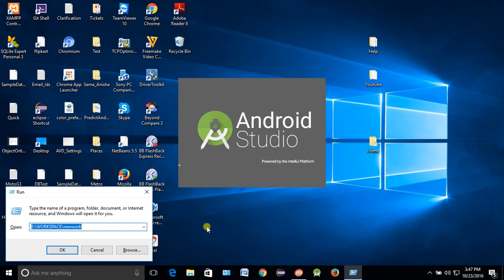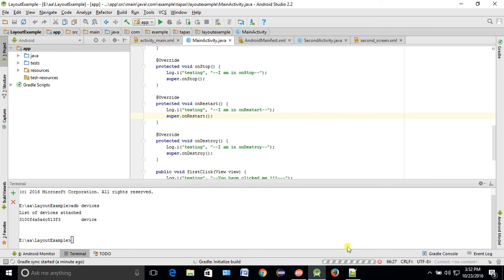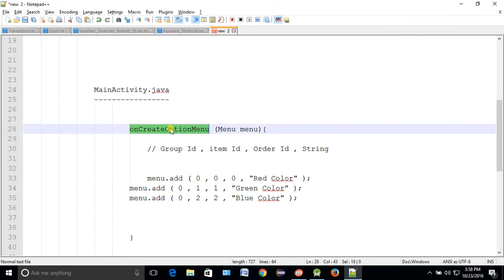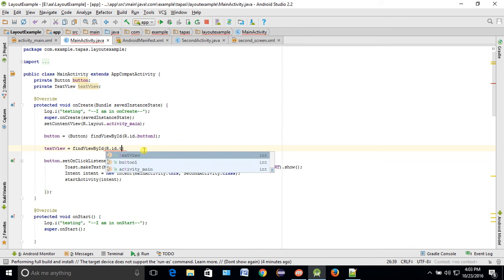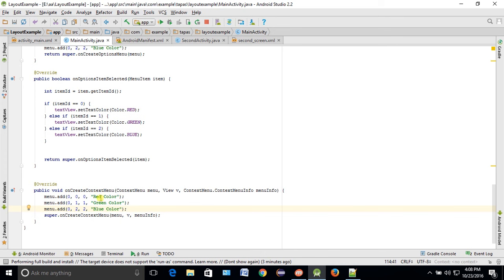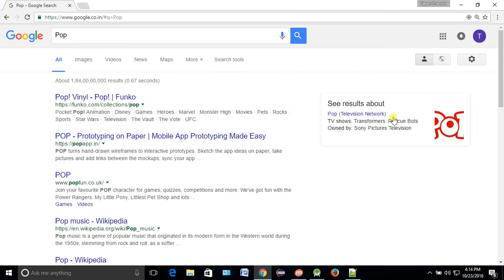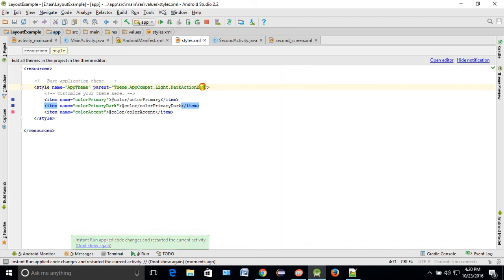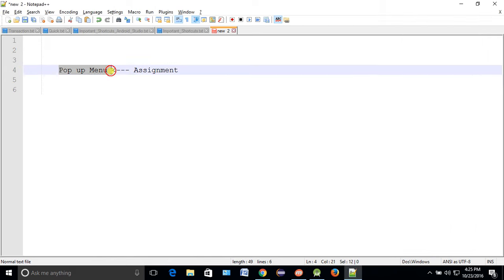Android Tutorial 7 Menu Option Menu and Context Menu